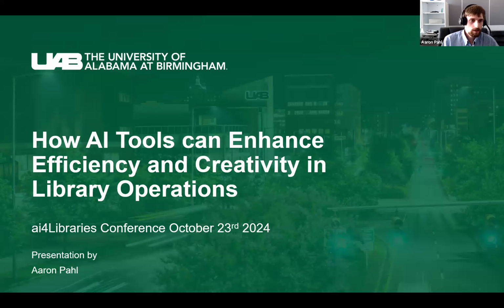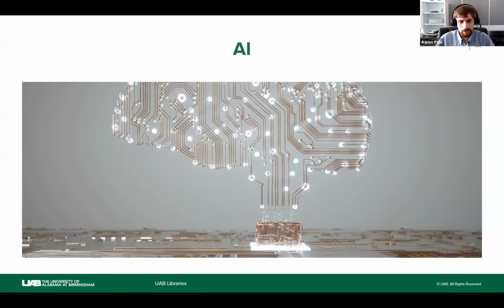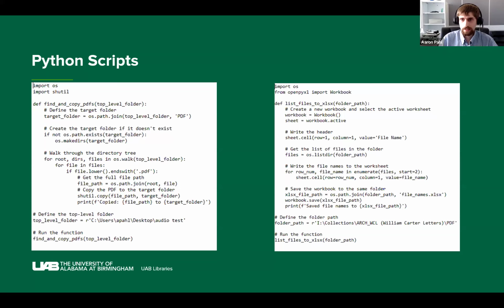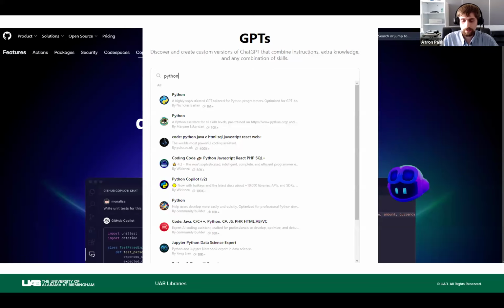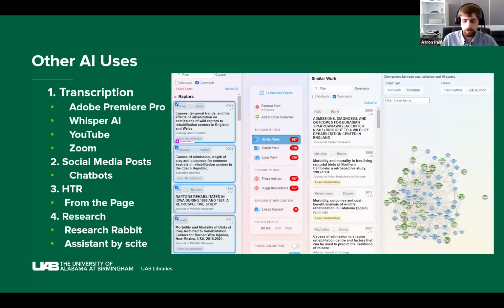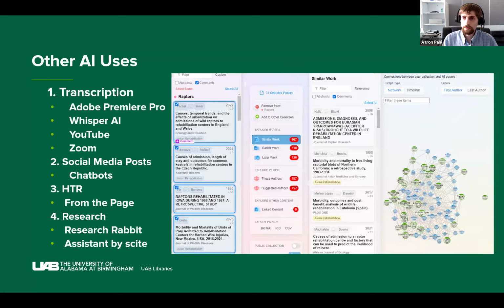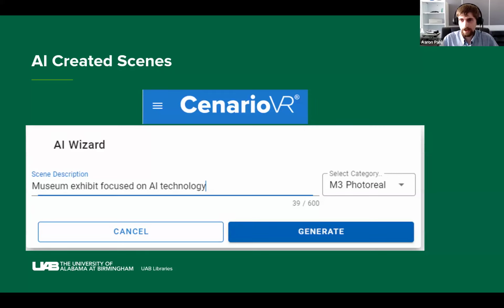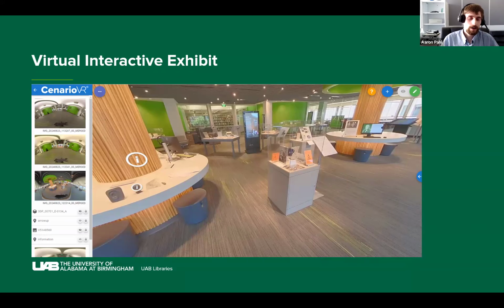How AI Tools can Enhance Efficiency and Creativity in Library Operations